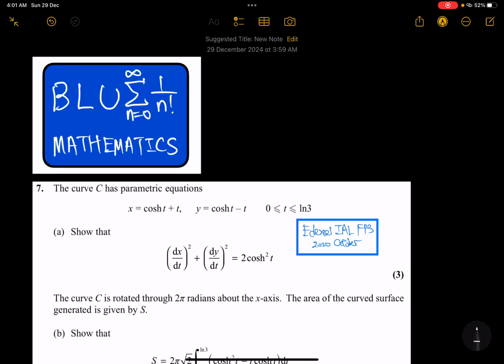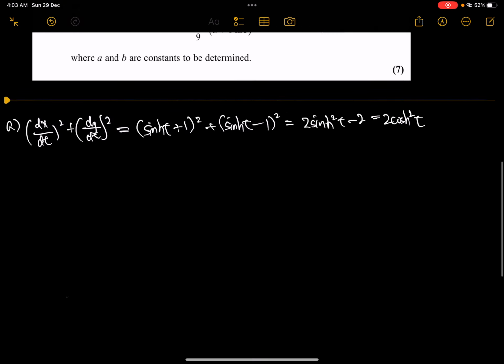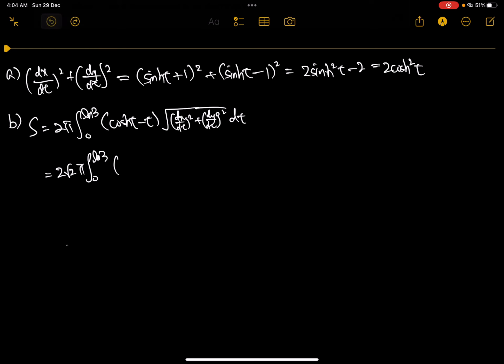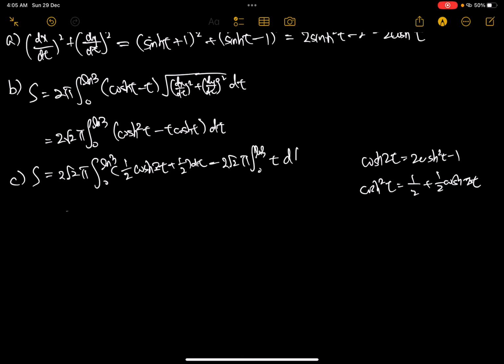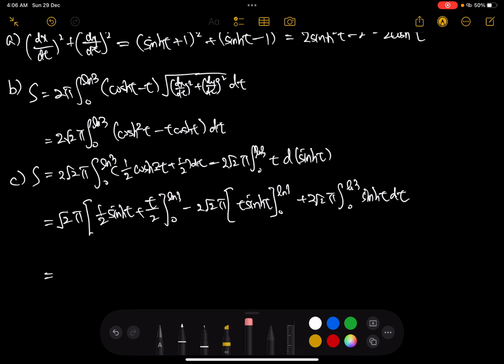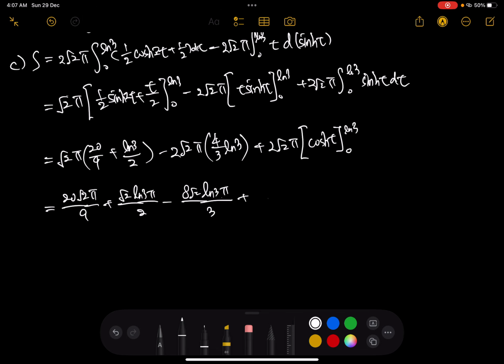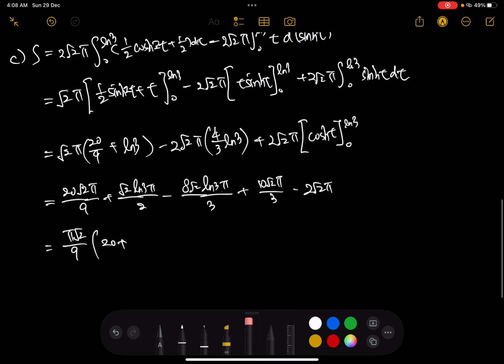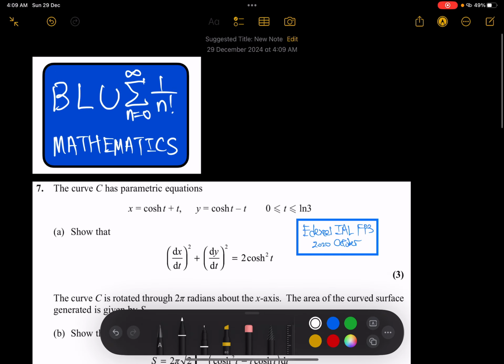Edexcel IAL FP3 2020 October